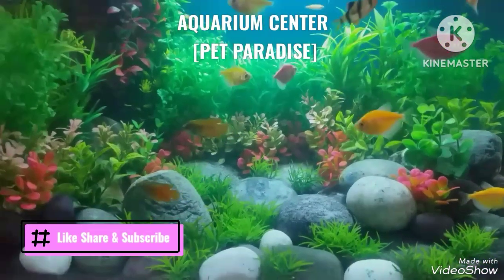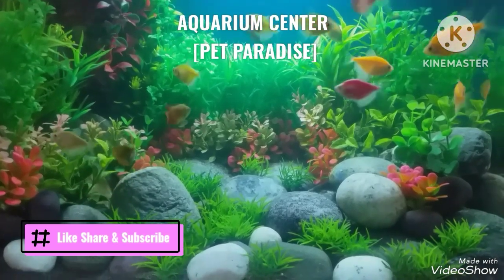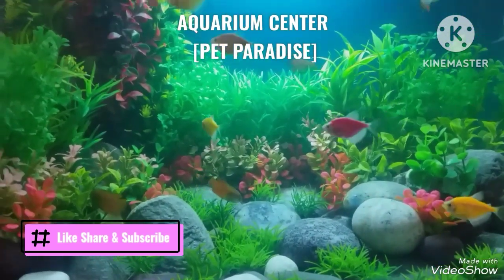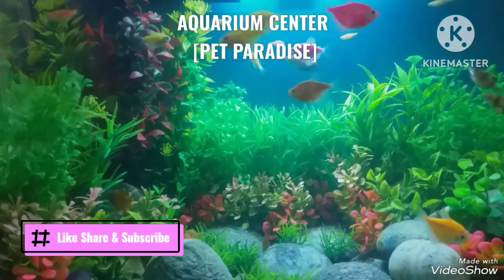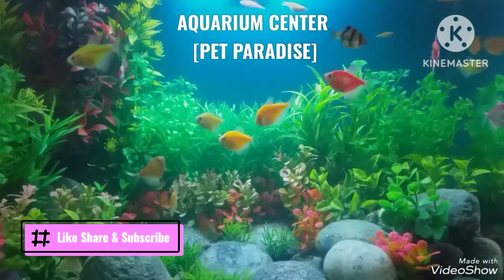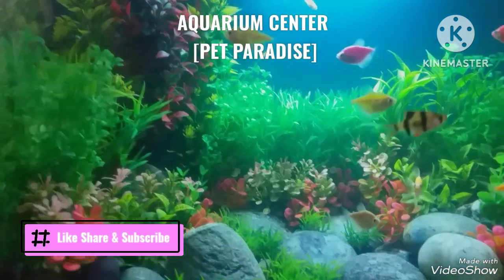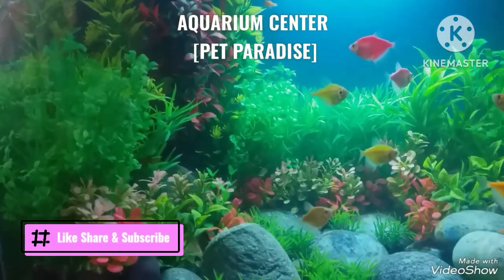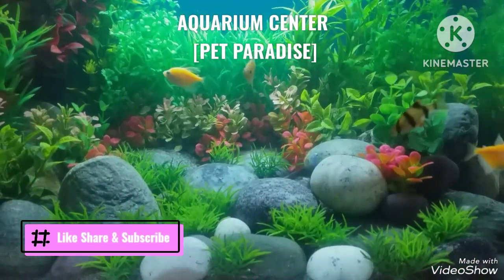Ideal Tank Setup for Widow Fish # AQUARIUM CENTER # PET PARADISE#